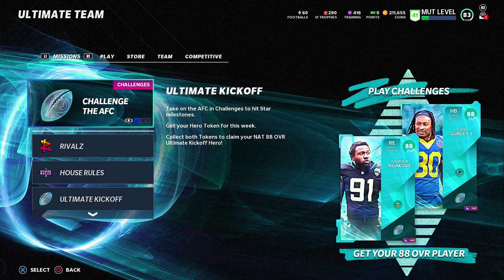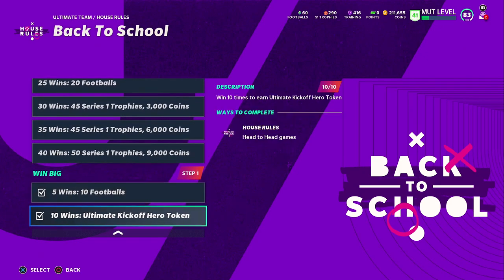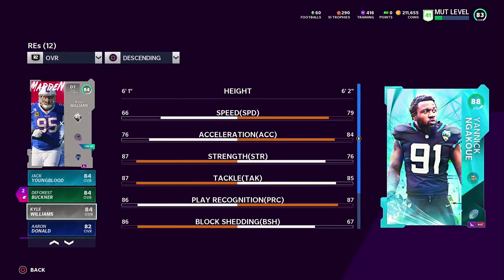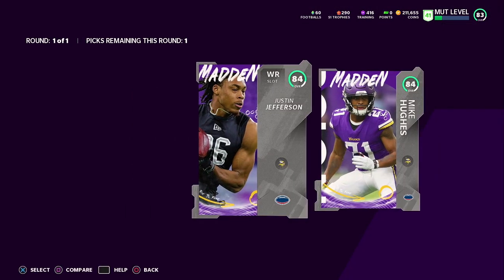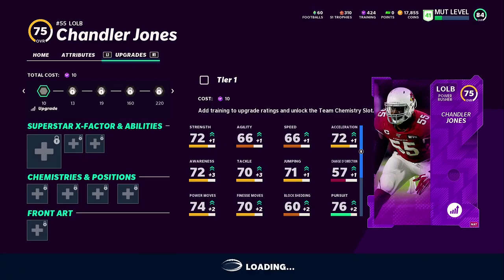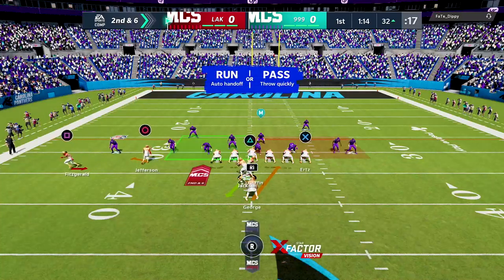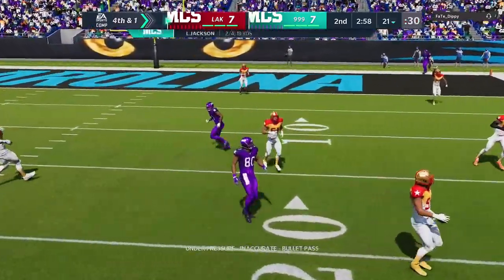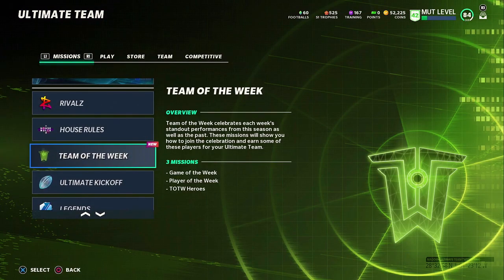FREE 88 OVR MUT 21 Ultimate Kickoff Hero Yannick Ngakoue Is a Monster NMS Ep.5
FREE 88 OVR MUT 21 Ultimate Kickoff Hero Yannick Ngakoue Is a Monster NMS Ep.5 New Madden 21 Ultimate Kickoff promo is here and we land 88 OVR Yannick Ngakoue and Trent Williams to the No Money Spent Team. Along with other key pickups in Bob Sanders, Justin Jefferson, and David DeCastro!

0:00 Ultimate Kickoff Promo
1:22 House Rules
1:45 Football Currency
2:37 88 OVR NAT HERO
3:46 Pack Opening
5:10 Upgrades/Lineup Update
6:54 Gameplay